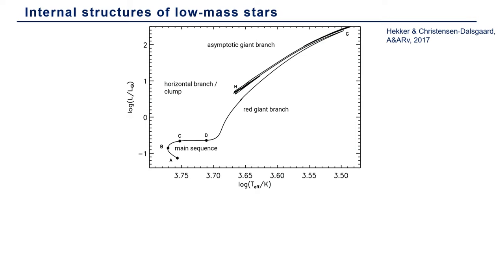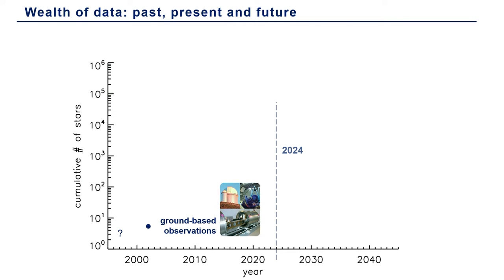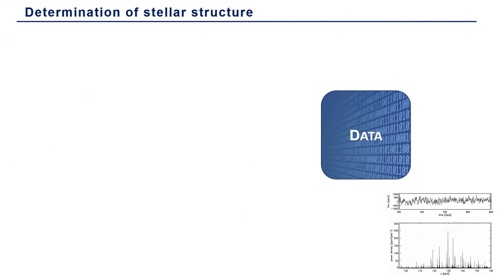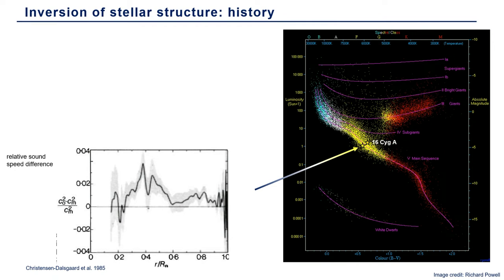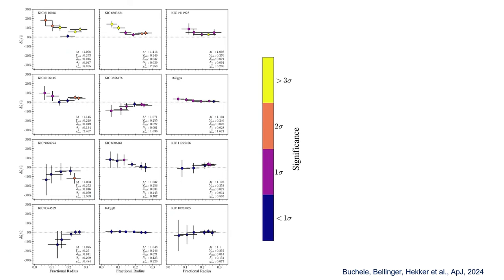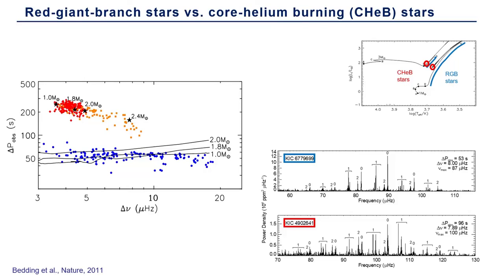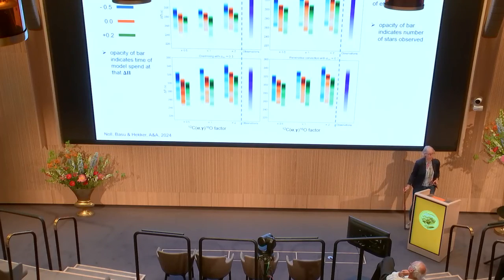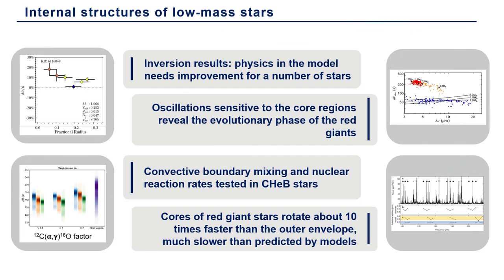Saskia Hekker: Internal structures of low-mass stars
Saskia Hekker, Heidelberg Institute for Theoretical Studies, Germany. From: The Crafoord Prize Symposium in Astronomy: New avenues in solar and stellar physics, 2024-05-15.